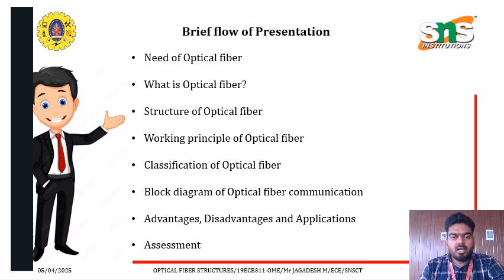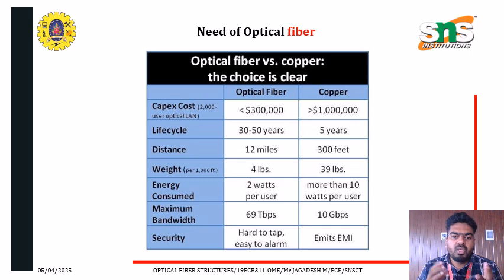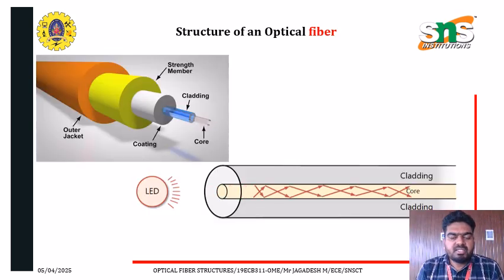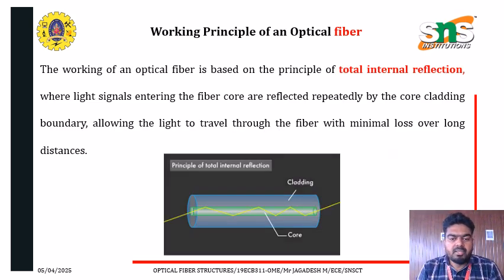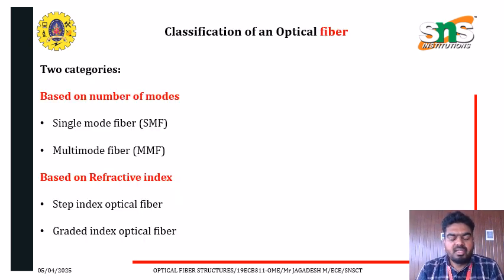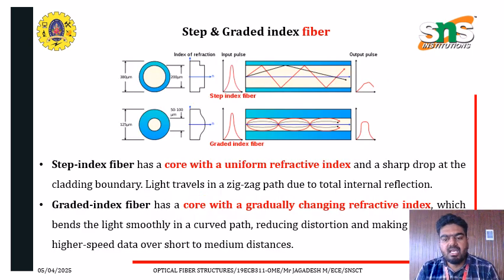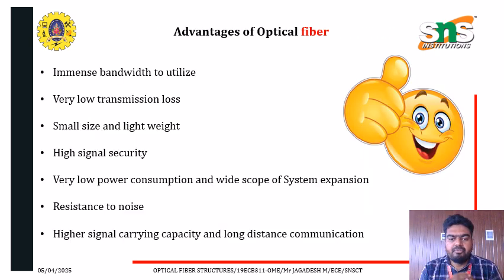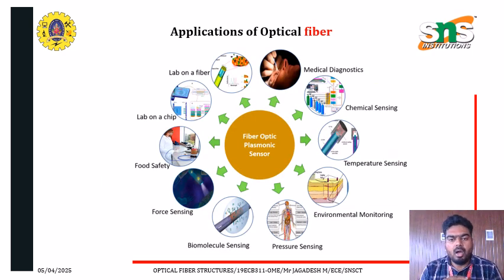Optical Fiber Structures | OME Lecture Series | Ep-1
Dive into the fascinating world of optical fiber communication!
This video explains the structure of optical fibers, including the core, cladding, and protective layers.
Learn how light travels through fibers with total internal reflection.